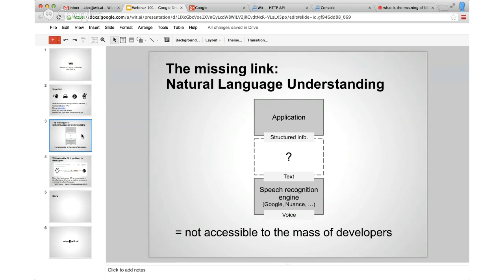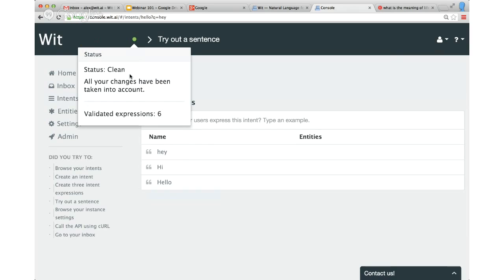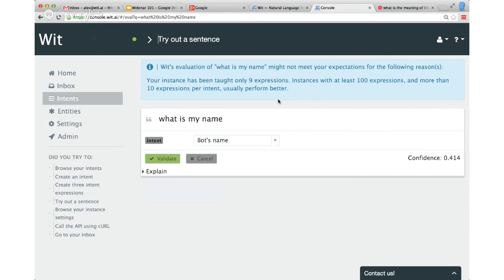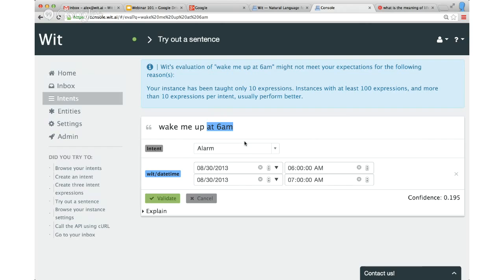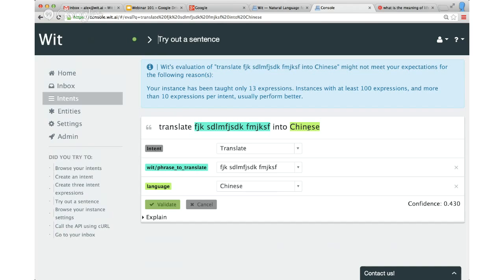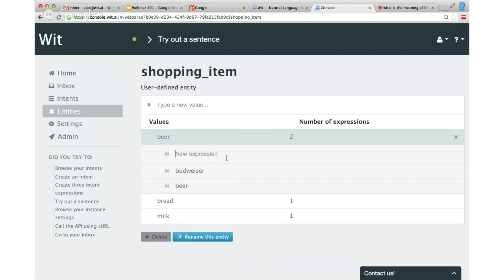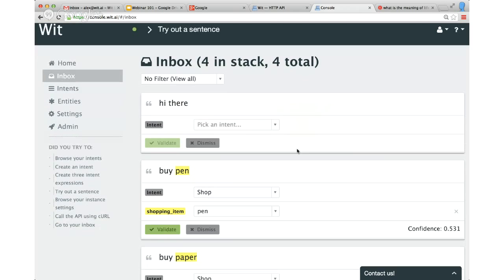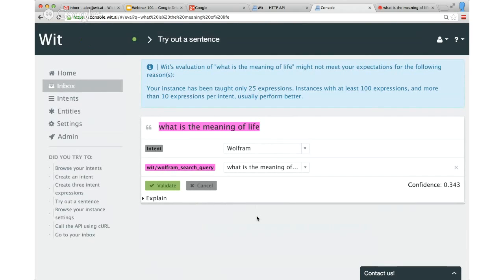Natural Language Understanding with Wit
Recording of the first Wit Webinar held on August 29, 2013.